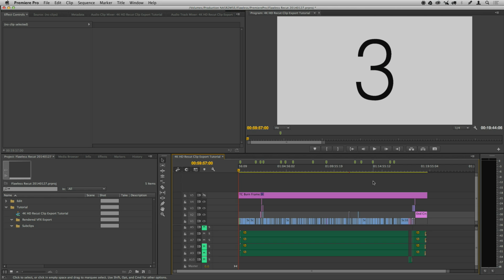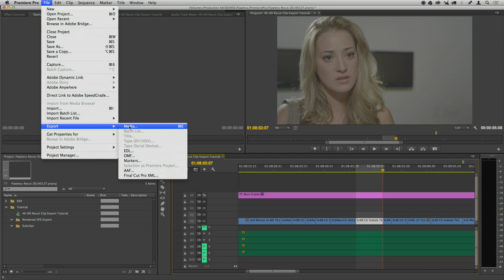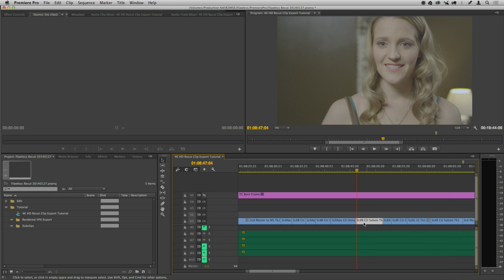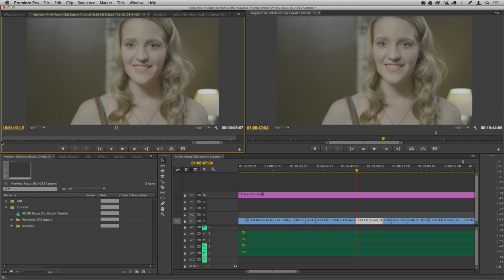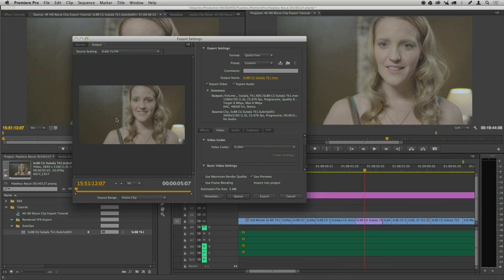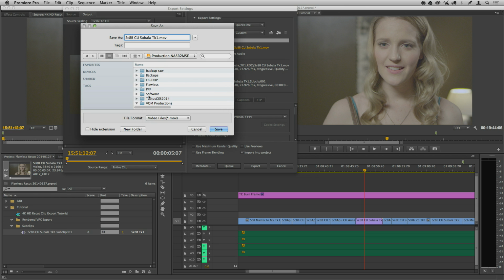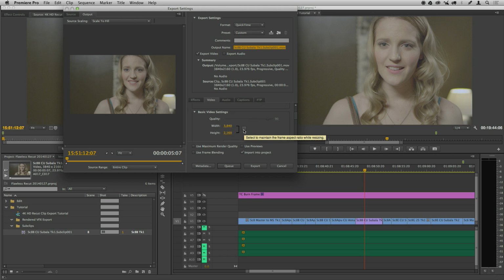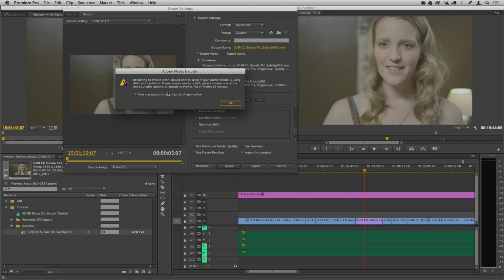How To Export Clips Out Of Premiere Pro CC (VFX, Colorist) | Perfect Post Production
Have you ever had to send just part of your film to someone for visual effects (VFX) or some other purpose (e.g. de-noising footage prior to color grade)? It is unbelievably easy in Premiere Pro CC, once you know the secret!

Table of contents:
- Preliminaries - 0:51
- The Obvious (and incorrect) Way - 4:55
- Exporting part of a full clip - 6:26
- Difference between a clip and a timeline reference - 7:58
- Creating a subclip (the right way!) - 8:49
- Export settings for VFX export (this is my way, YMMV) - 11:17
- Replacing the subclip with the rendered export 14:46

Perfect Post Production (P3) is the channel dedicated to demystifying specific techniques and uncovering solutions to making your professional or semi-pro post-production workflow the best it can be!